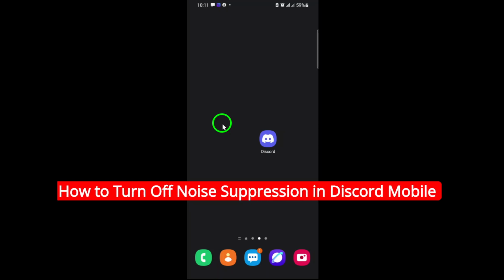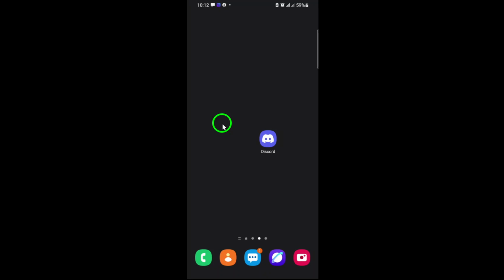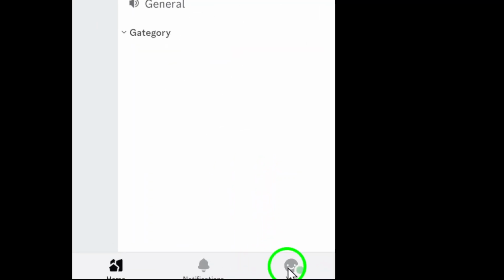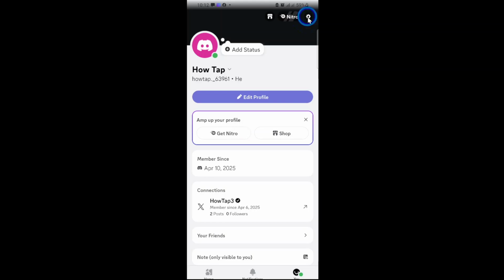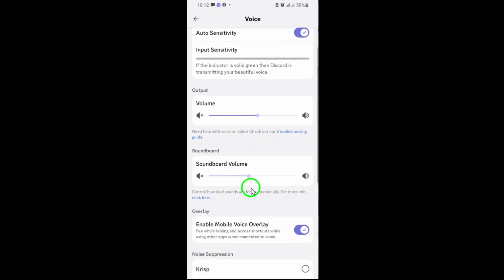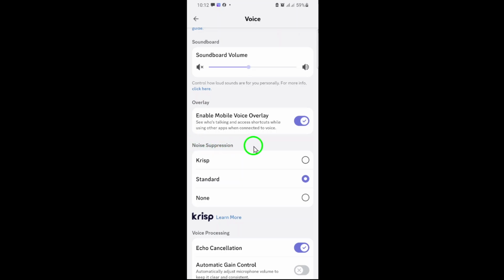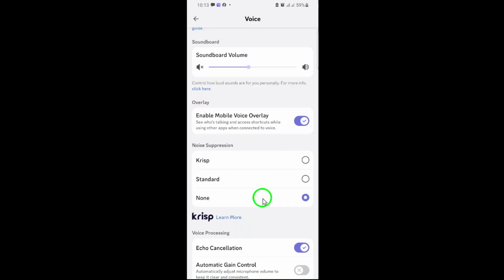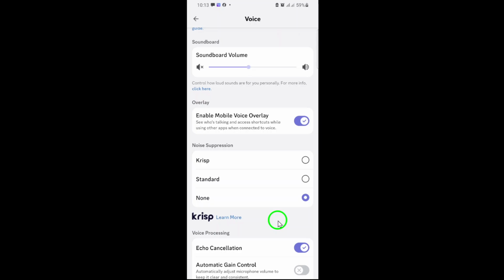How to Turn Off Noise Suppression in Discord Mobile (Updated)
Learn how to turn off noise suppression in Discord Mobile with this updated step-by-step guide. Disabling noise suppression can help capture all sounds during your calls or improve audio clarity for specific situations.

1. Open Discord

2. Tap your profile and go to settings

3. Tap on Voice

4. Scroll down & under suppression choose None-

Chapters:
00:00 Intro
00:12 Soultion
01:05 Outro